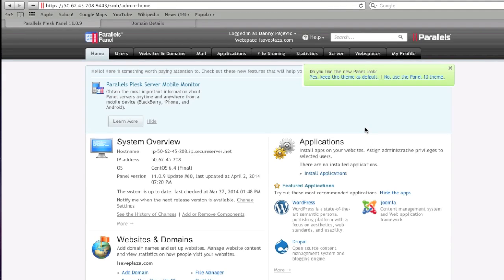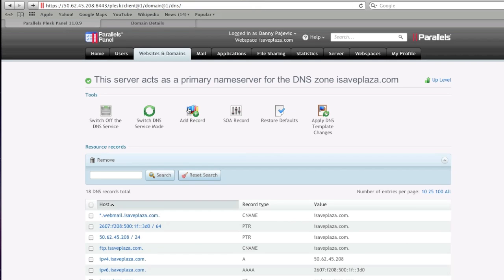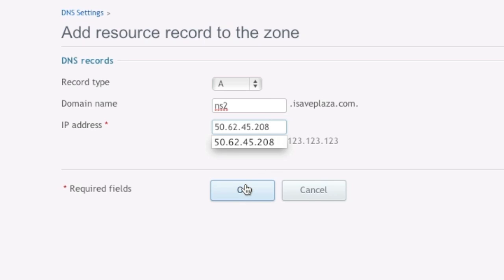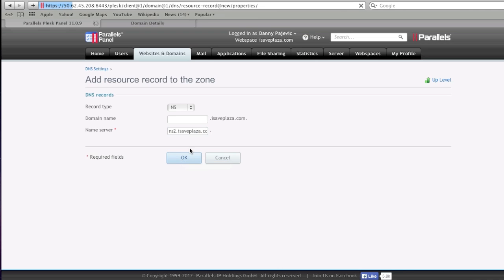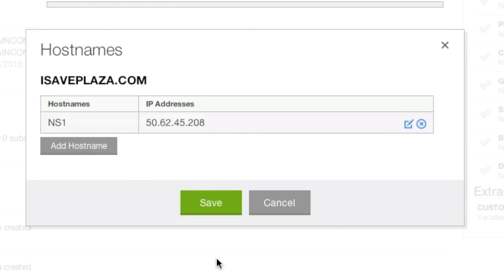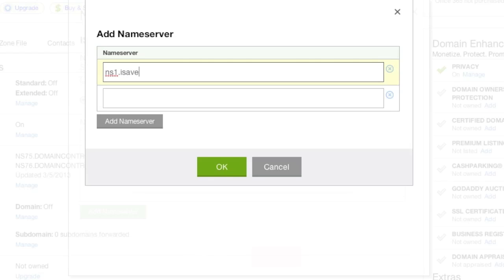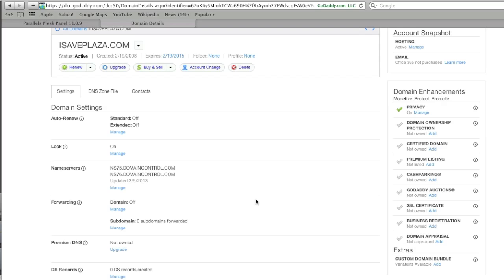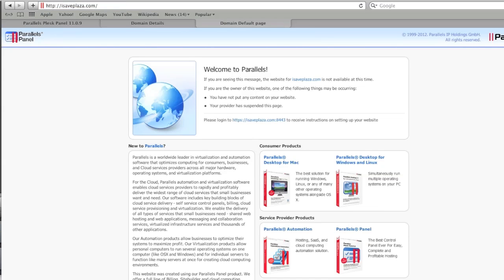Setup DNS in Parallels Plesk (Godaddy Nameservers)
In this tutorial I setup DNS on my VPS which has the Parallels Plesk control panel installed. I also show you how to add the custom namerservers on Godaddy. This tutorial will work with a VPS or private server.